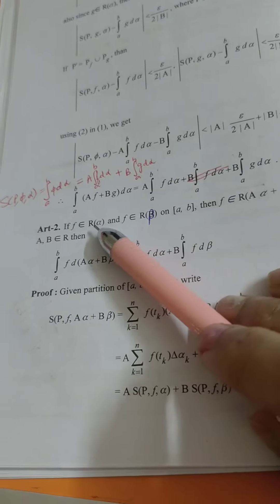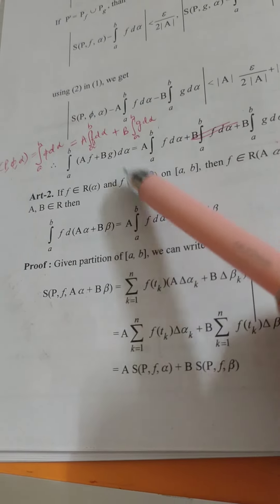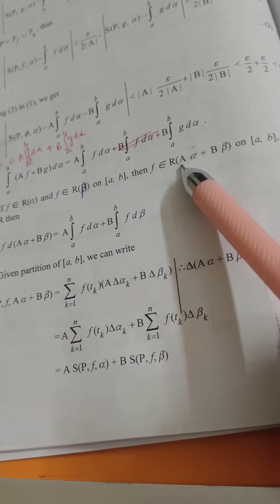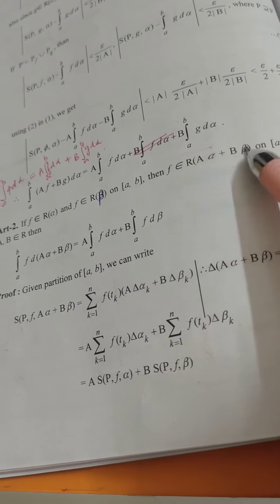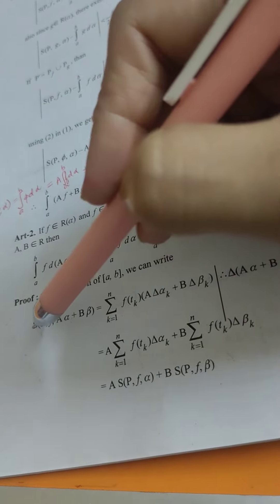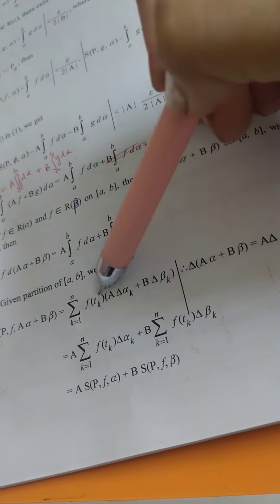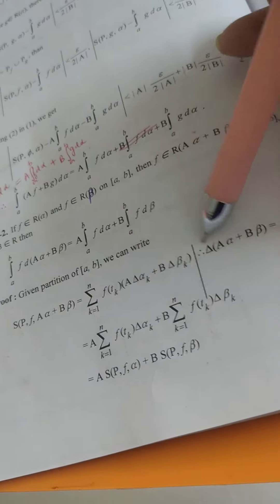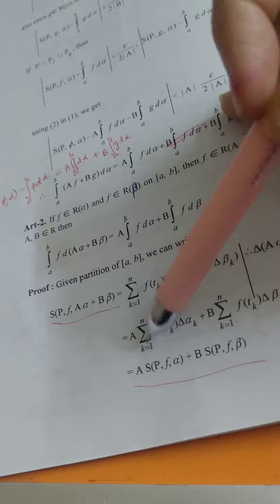Riemann stieltjes integrals 3